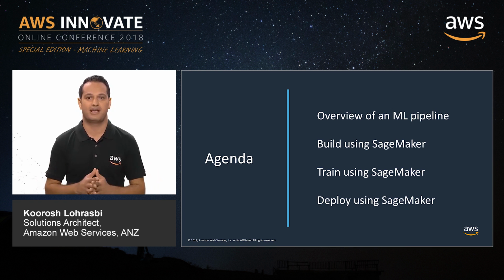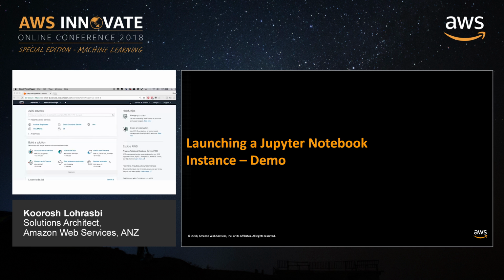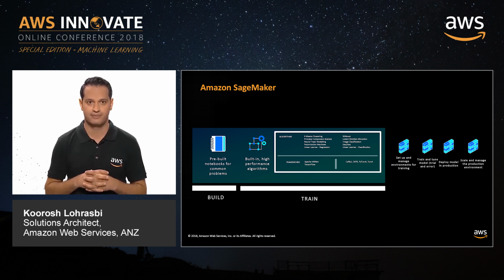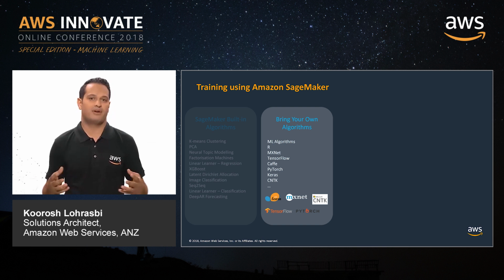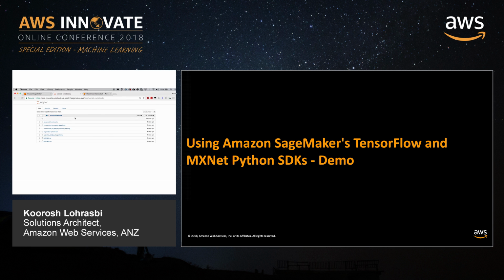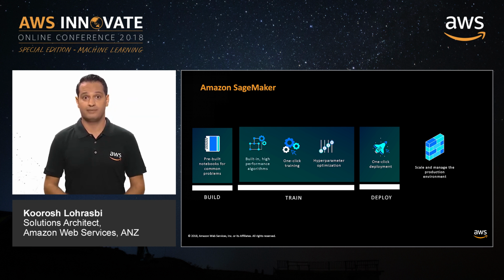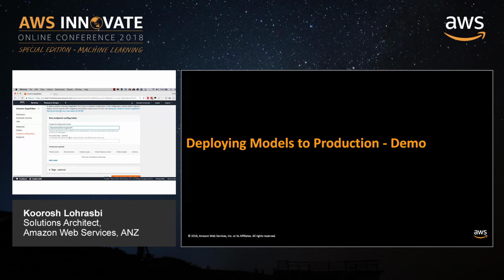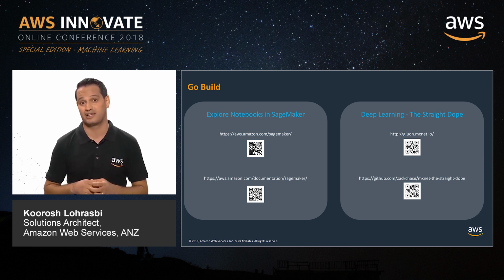Build, Train and Deploy ML Models at Scale with Amazon SageMaker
Amazon SageMaker is a fully-managed service that enables data scientists and developers to quickly and easily build, train, and deploy machine learning models, at scale. This session we will share the features of Amazon SageMaker, including a one-click training environment, highly-optimized machine learning algorithms with built-in model tuning, and deployment without engineering effort.  With zero-setup required, Amazon SageMaker significantly decreases your training time and overall cost of building production machine learning systems.

Speaker:
- Koorosh Lohrasbi, Solutions Architect, Amazon Web Services, ANZ